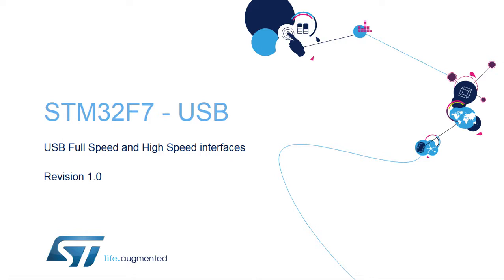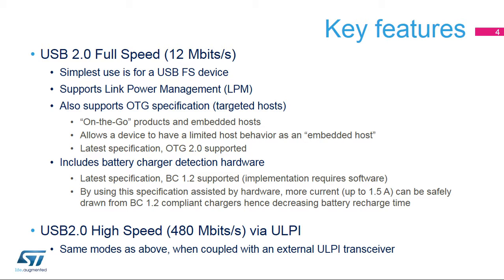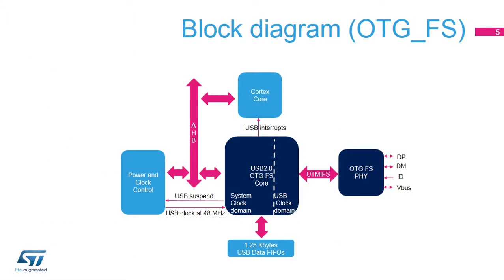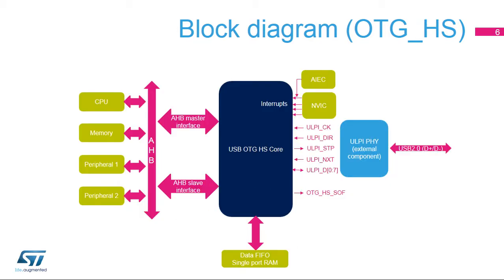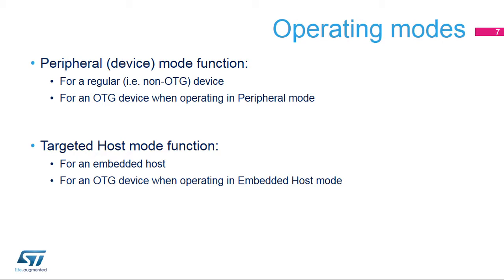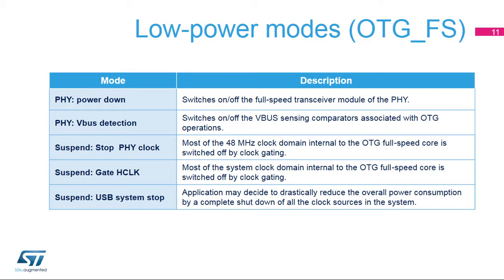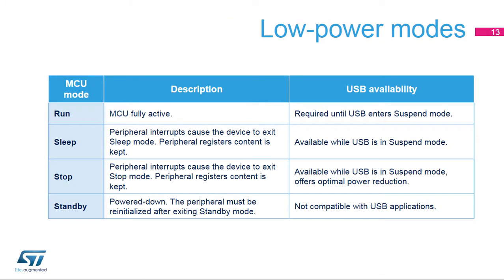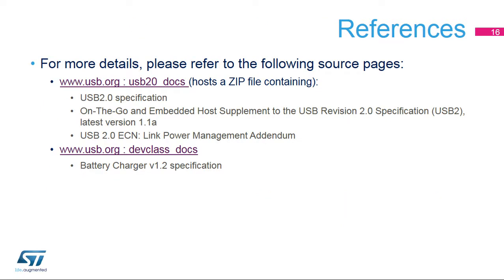STM32F7 OLT - 28. Peripheral - USB OTG